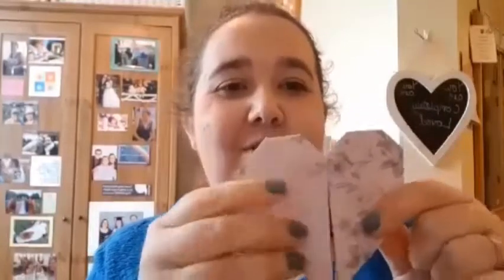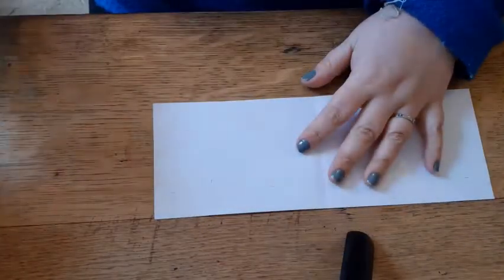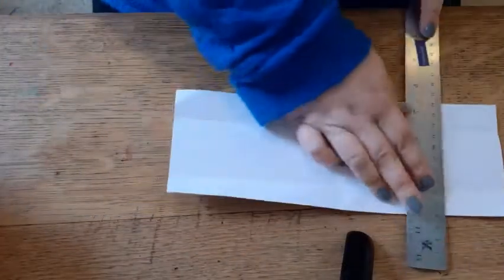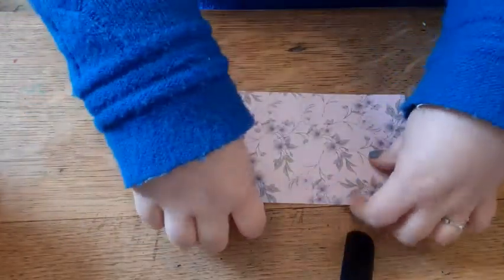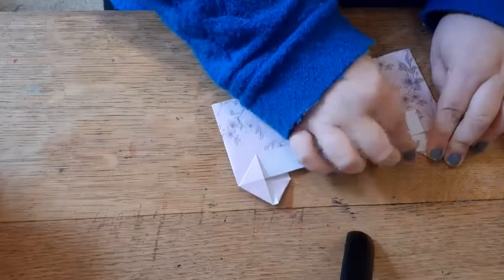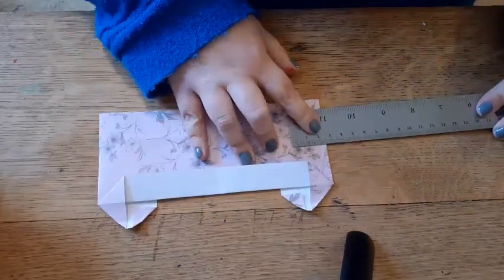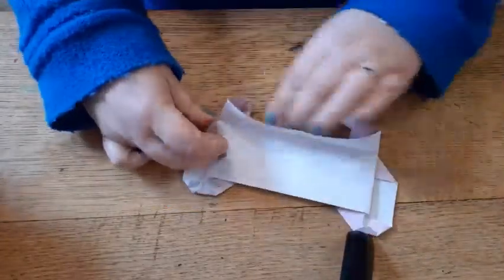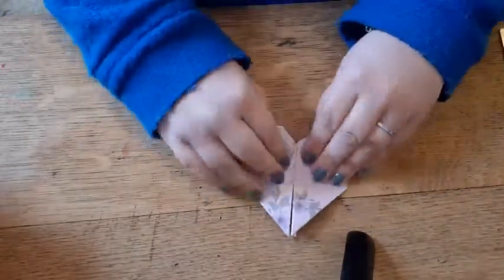Valentine Craft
Michelle makes a valentines origami heart to write a special message inside